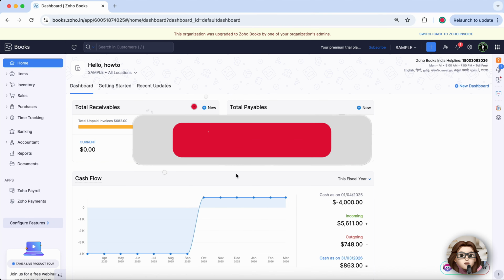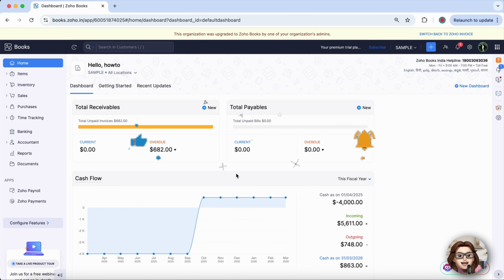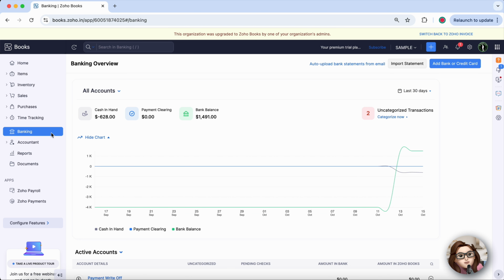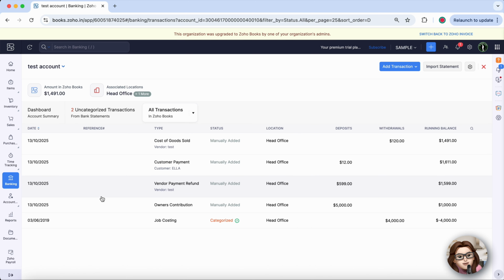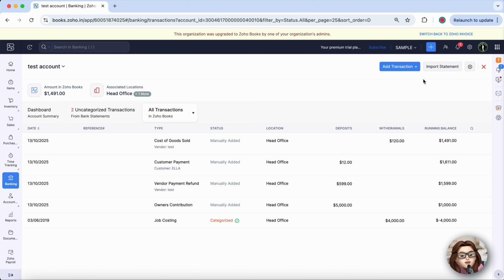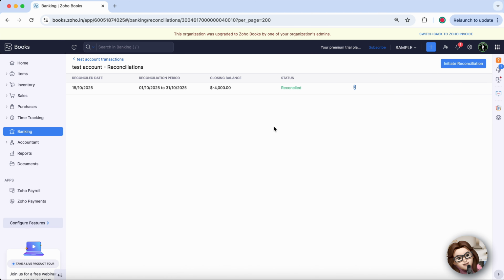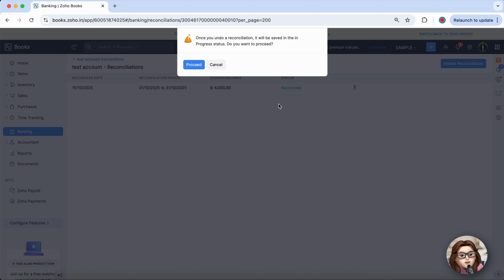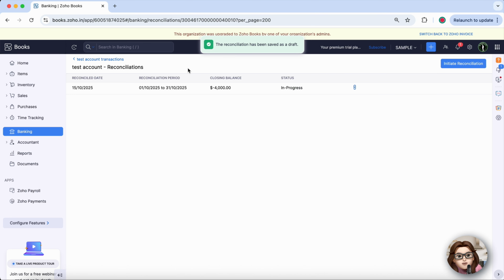How to Undo Reconciliation in Zoho Books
In this detailed tutorial, you’ll learn how to undo reconciliation in Zoho Books safely and correctly. Whether you reconciled the wrong transactions or need to fix a bank statement mismatch, Zoho Books makes it easy to undo reconciliations without affecting your entire accounting data.

Bank reconciliation in Zoho Books is an essential feature that helps you match your business transactions with your bank records. However, if an error occurs—such as selecting the wrong date range, mismatched amounts, or duplicate entries—you may need to undo or reset your reconciliation to make accurate corrections.

To get started, log in to your Zoho Books account and navigate to Banking. Choose the specific bank account where you performed the reconciliation. Click on Reconcile, then open the Reconciliation History tab. Locate the reconciliation period you want to undo and click “Undo Reconciliation”. Confirm your action, and Zoho Books will unmatch all transactions from that period, allowing you to review and reconcile again.

We’ll also show you how to review unmatched transactions, correct errors, and re-reconcile accurately to maintain your financial reports. Undoing reconciliation doesn’t delete your transactions—it simply clears their reconciled status so you can make adjustments.

This tutorial is especially helpful for accountants, bookkeepers, and business owners who need to maintain accurate records and ensure that their bank statements match their Zoho Books ledger perfectly.

By the end of this video, you’ll know exactly how to undo reconciliation in Zoho Books, fix errors quickly, and keep your accounts balanced and audit-ready.

This video shows you How to Undo Reconciliation in Zoho Books Easily! Watch this Video till the end to learn How to Undo Reconciliation in Zoho Books.

Were you able to figure out How to Undo Reconciliation in Zoho Books? Share this with your friends who want How to Undo Reconciliation in Zoho Books.

Problem Solved in this Video-:

What Do you Think of How to Undo Reconciliation in Zoho Books?